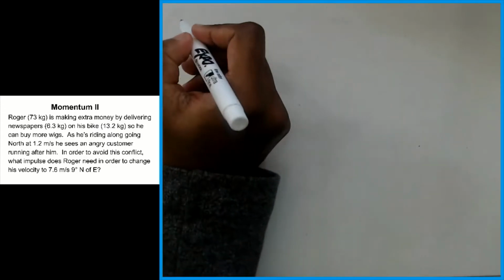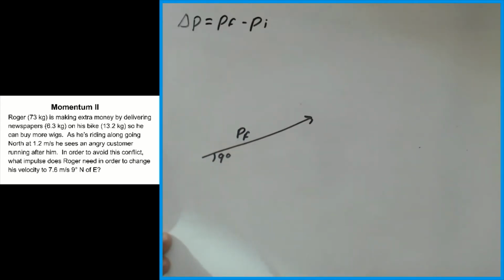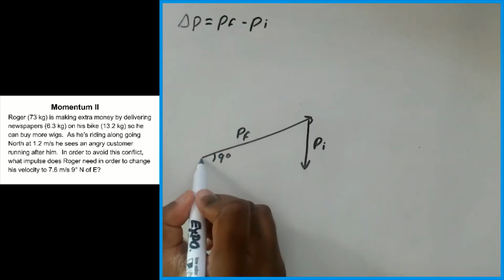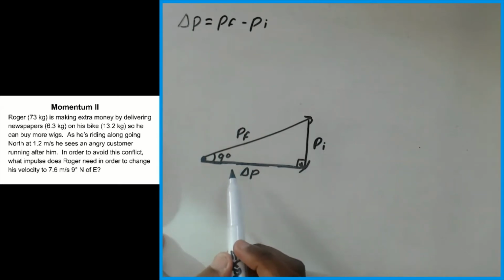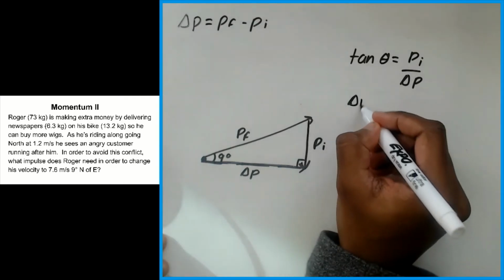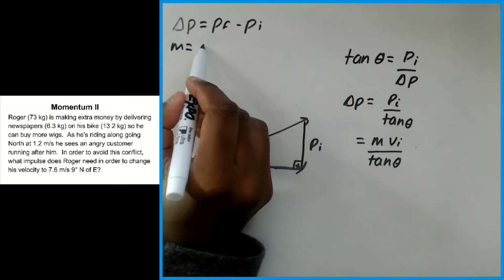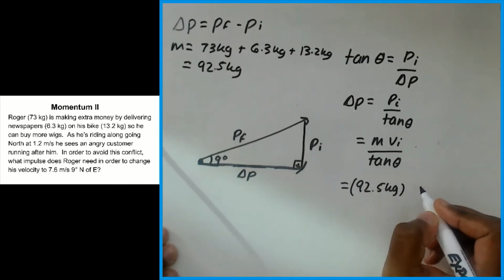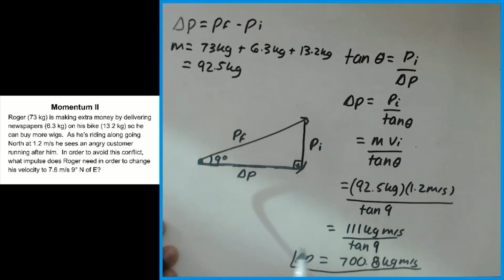Physics 12: Momentum II - 2D p (Find impulse)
Question:
Roger (73 kg) is making extra money by delivering newspapers (6.3 kg) on his bike (13.2 kg) so he can buy more wigs.  As he’s riding along going North at 1.2 m/s he sees an angry customer running after him.
In order to avoid this conflict, what impulse does Roger need in order to change his velocity to 7.6 m/s 9° N of E?

If you have any questions or want to suggest any other Physics problems please leave them in the comments below or message me privately!